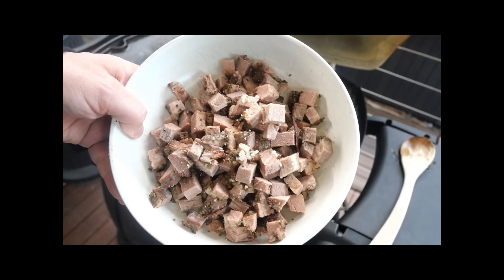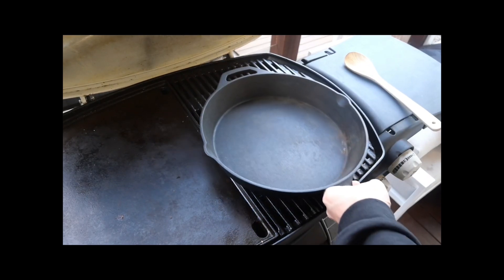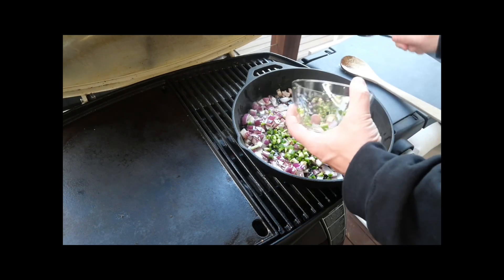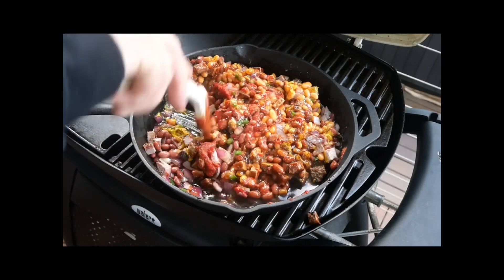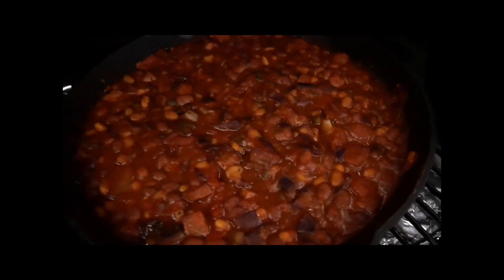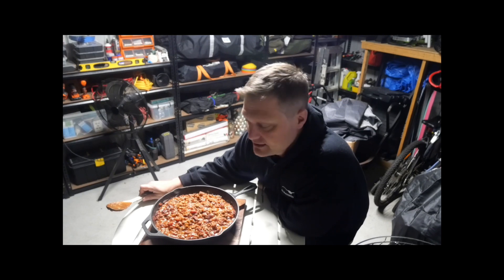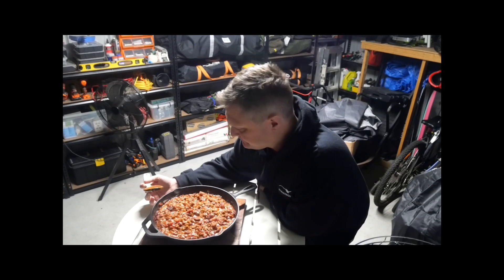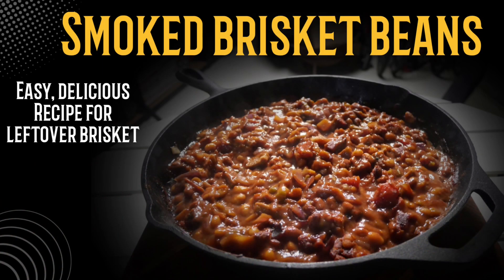How to smoke Brisket beans on the Traeger pellet grill - left over brisket? Why not try these?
Have you ever had left over Brisket? No doesn’t happen too often to me either.  If you do though these brisket beans are tremendous in flavour and super easy.  They go well as a side, super tasty on baked potato, I’ve even had them with rice.  A truly easy midweek meal for the whole family.